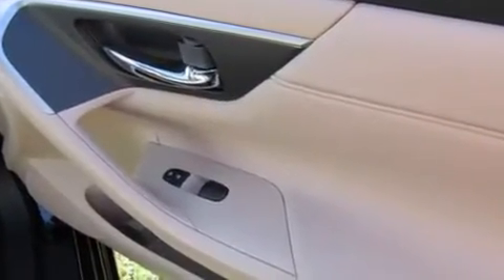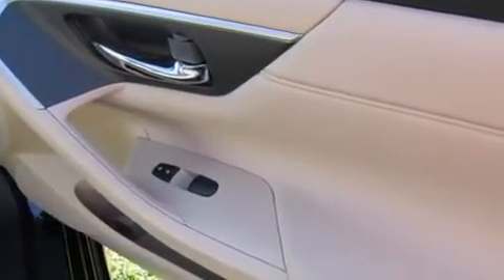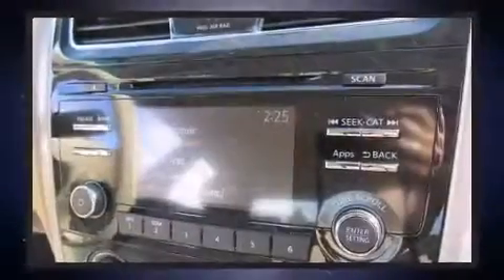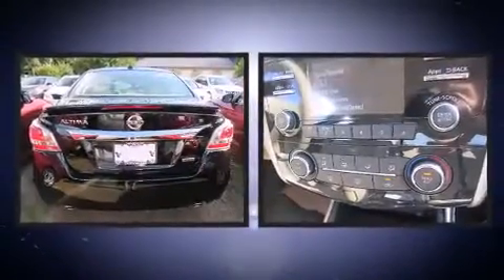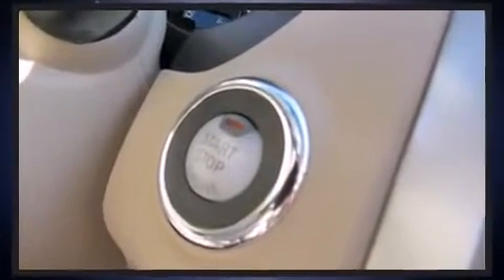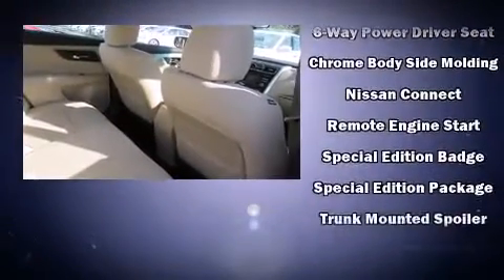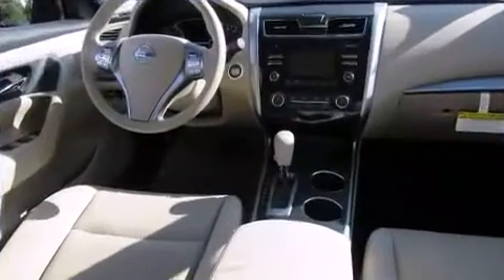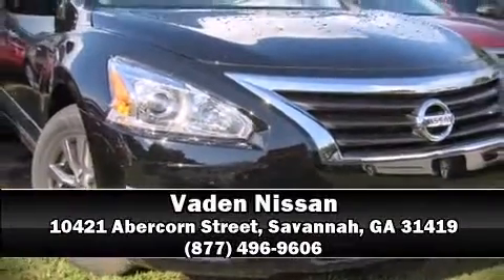2015 Nissan Altima 4dr Sdn I4 2.5 S in Savannah, GA 31419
Vaden Nissan
10421 Abercorn Street

The 2015 Nissan Altima. This 4 door, 5 passenger sedan provides a satisfying ride for all passengers. Smooth gearshifts are achieved thanks to the 2.5 liter 4 cylinder engine, and for added security, dynamic Stability Control supplements the drivetrain. Top features include power windows, delay-off headlights, front bucket seats, power door mirrors, remote keyless entry, cruise control, an overhead console, and a split folding rear seat. You and your passengers will enjoy the stereo system, which includes a CD player with MP3 capability, steering wheel mounted audio controls, and 6 well positioned speakers. Nissan also prioritized safety and security by including: dual front impact airbags with occupant sensing airbag, front SIDE impact airbags, traction control, brake assist, a security system, and 4 wheel disc brakes with ABS. This car was designed with safety in mind, allowing you to drive with even greater assurance. Our sales reps are knowledgeable and professional. They'll work with you to find the right vehicle at a price you can afford. Stop in and take a test drive!